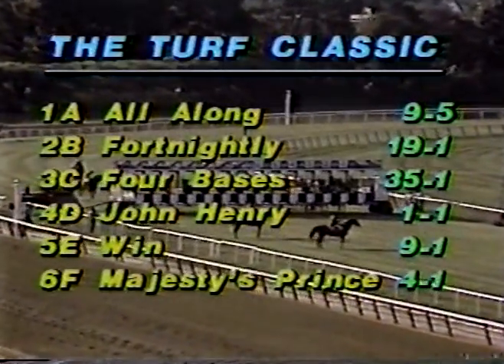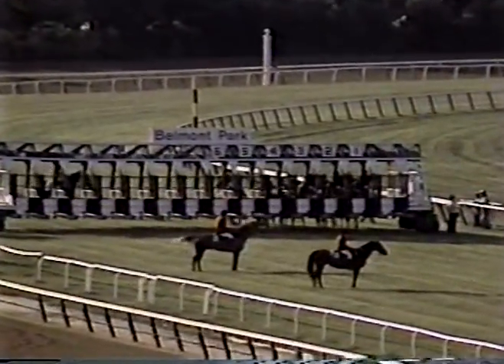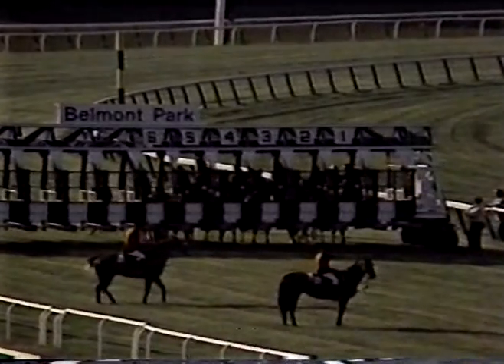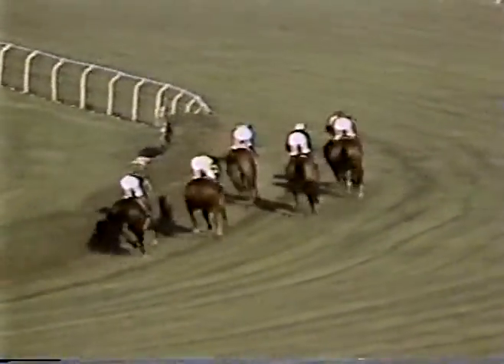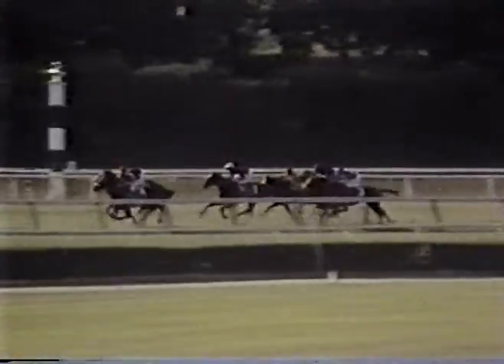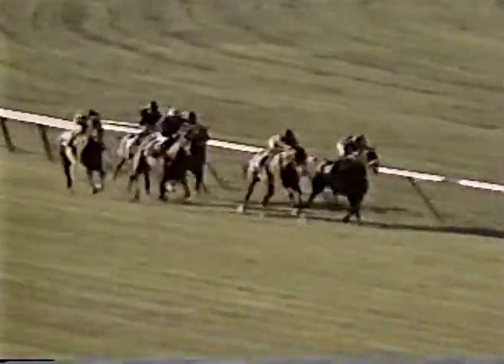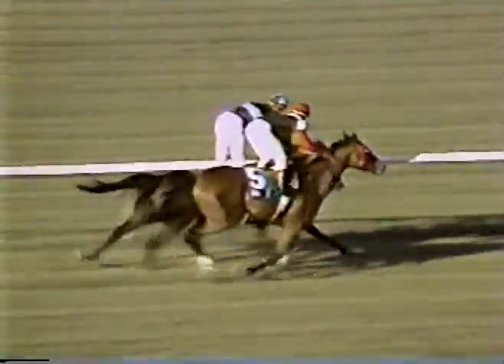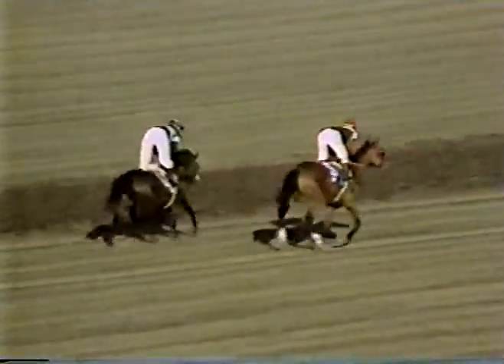John Henry Turf Classic 1984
John Henry winning 1984 Turf Classic at Belmont - called by Marshall Cassidy, beating Win and All Along